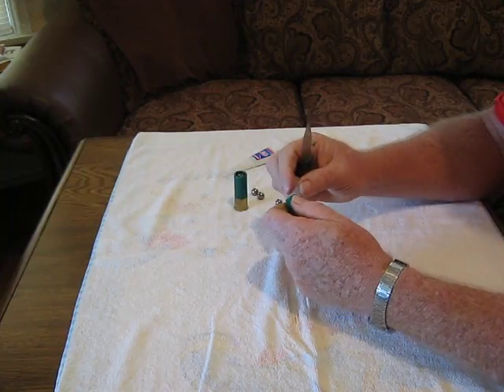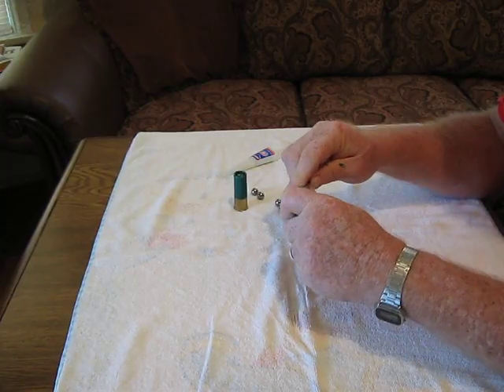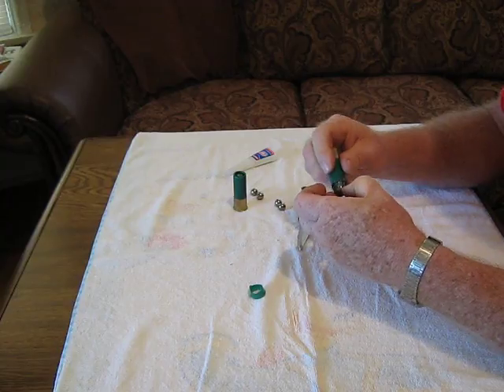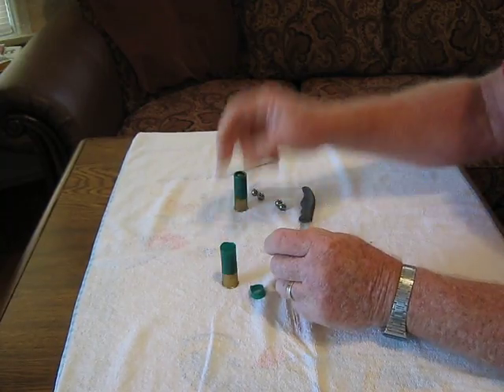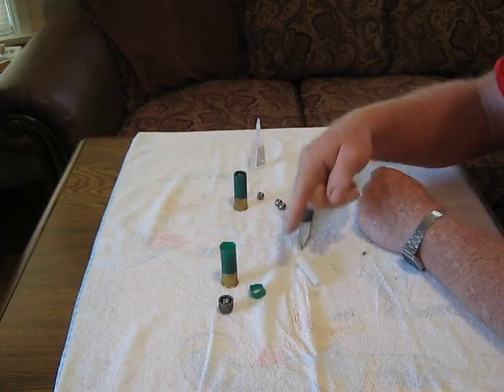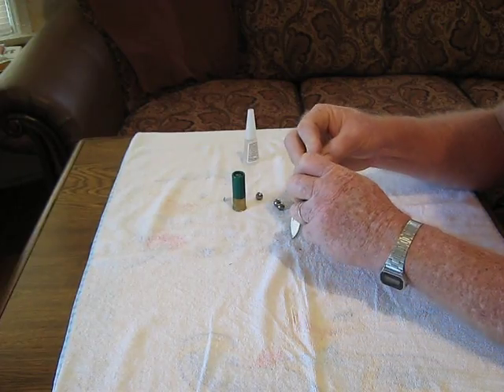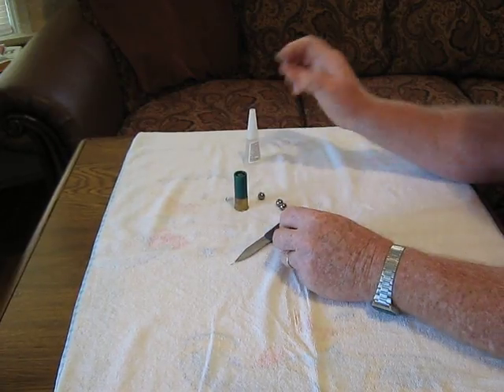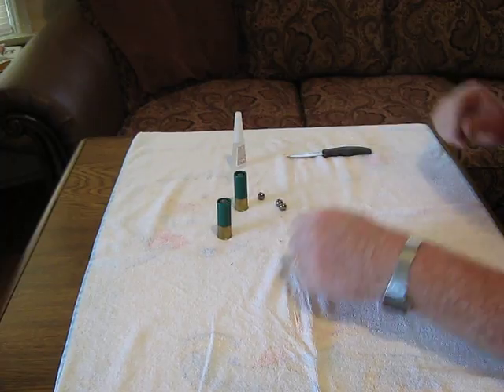How to Make Steel core 12 ga. slug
This is a little project I have been wanting to try, years ago I used to mess around with trying different things in shotguns, always being aware of pressures so as not to be dangerous. As I said in the  video, I can't try this project out yet. If anyone has done something like this, please let me know how it worked.